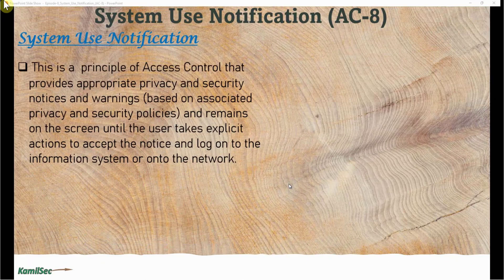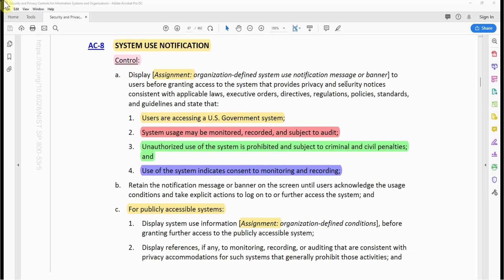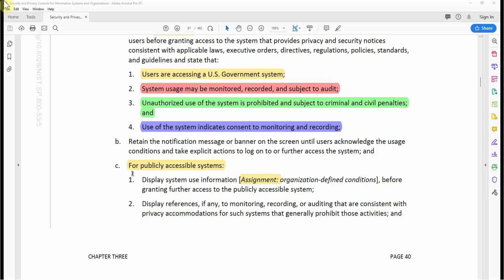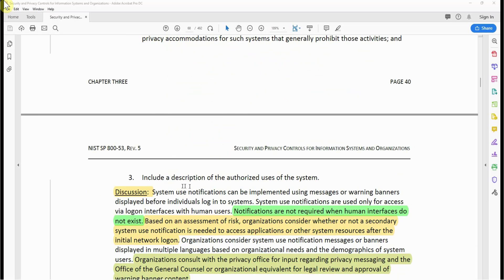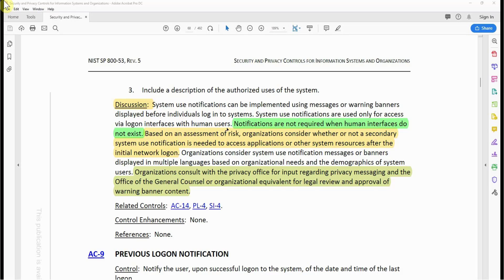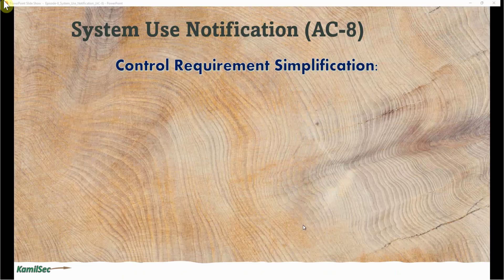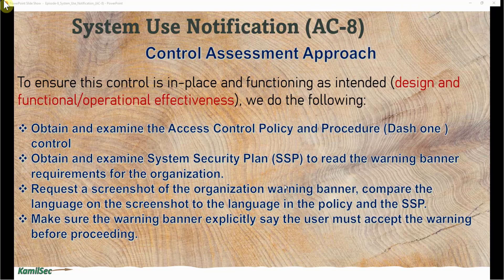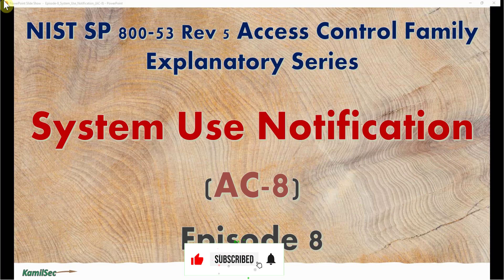Episode 8_SYSTEM USE NOTIFICATION_ (AC-8)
In this episode of the NIST SP 800-53 Rev 5 Security Control explanatory series, We reviewed the AC-8 System Use Notification and then tried to simplify what the control requirements are all about, and how best to assess/test this control during the SCA and self control assessment process.

**I ALSO CONDUCT INDIVIDUALIZED RESUME AND INTERVIEW PREP SESSION AS WELL AS ON THE JOB CONSULTATION SERVICES**